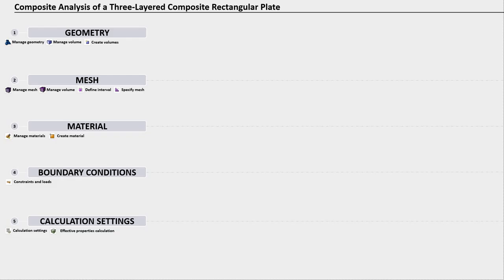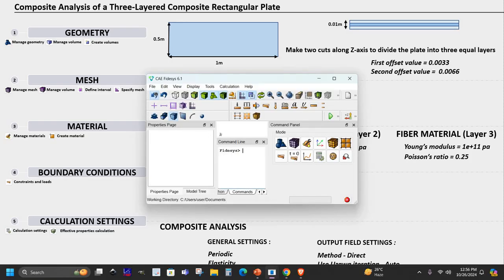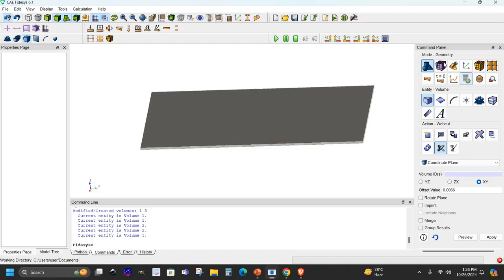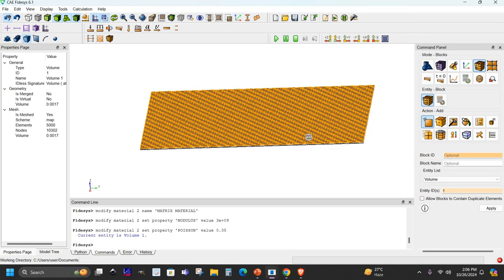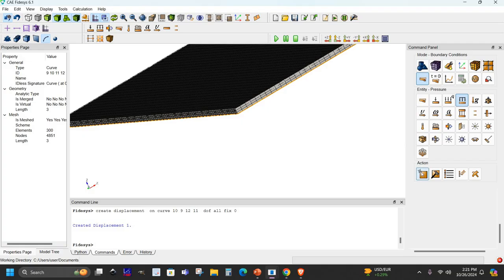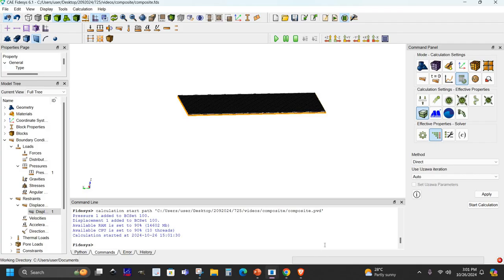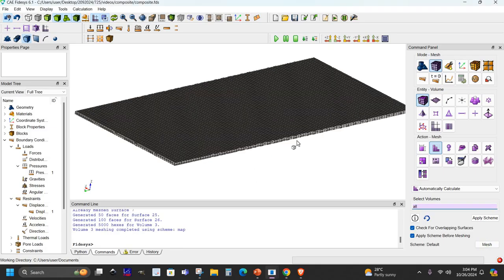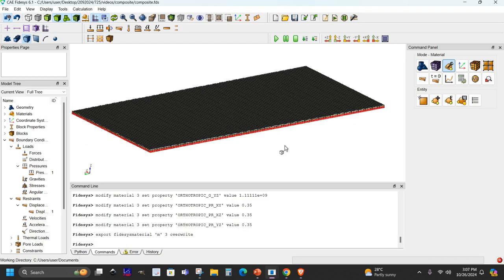Analysis of a composite material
This video shows how to perform analysis of a three-layered composite plate using Fidesys software.